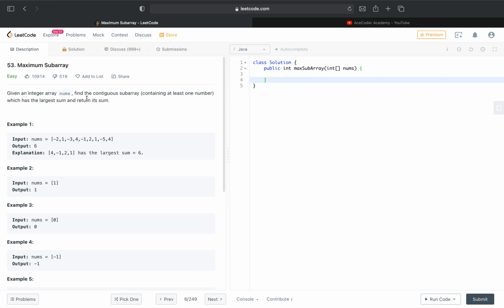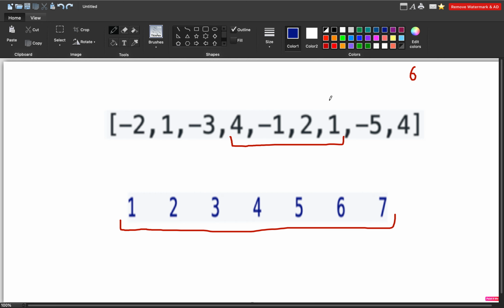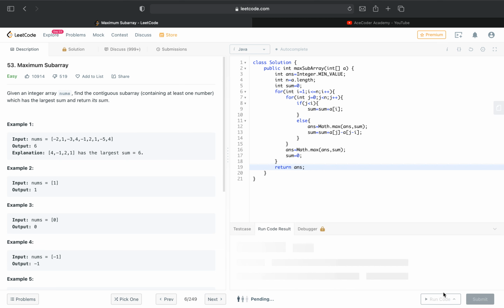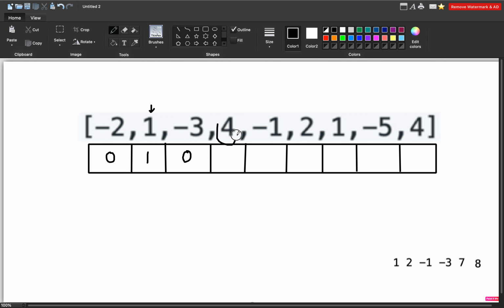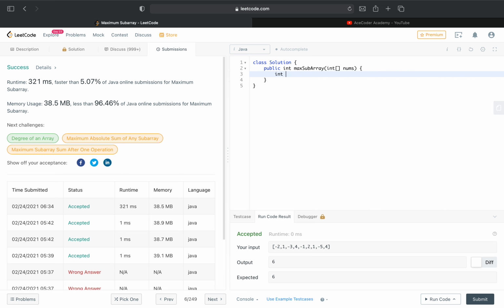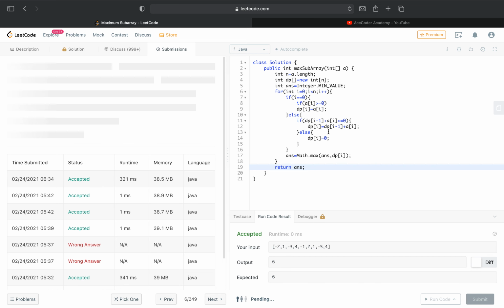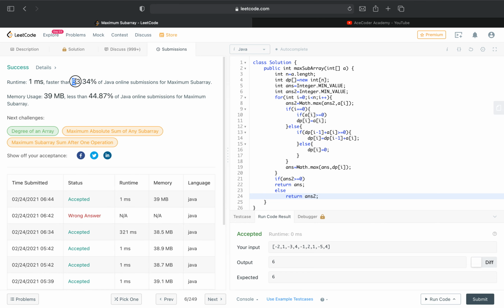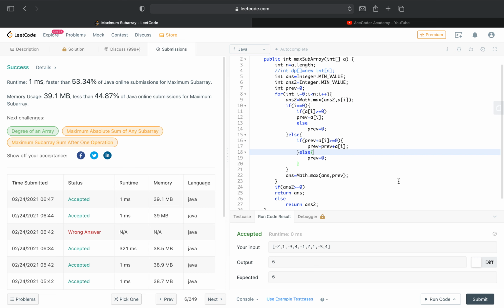6. Maximum Sum Subarray | Kadane's Algorithm | Dynamic Programming